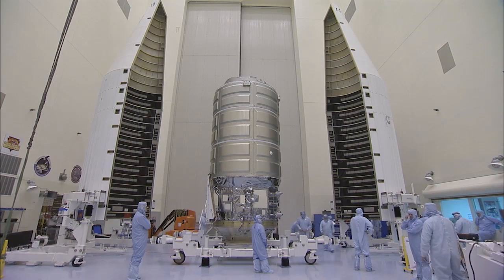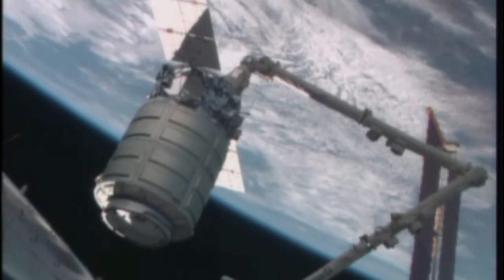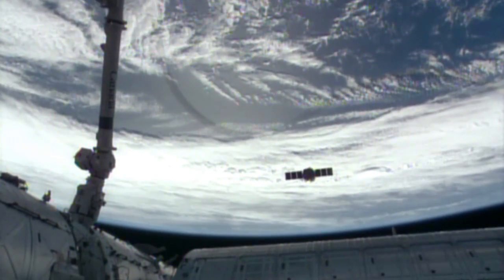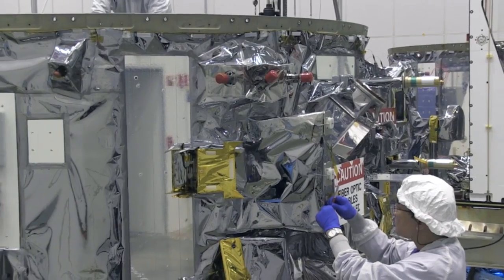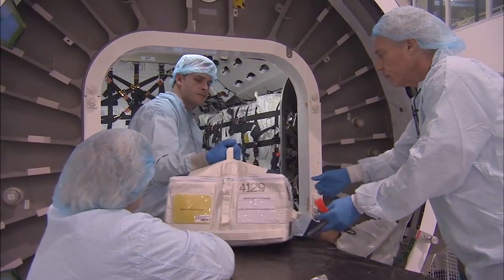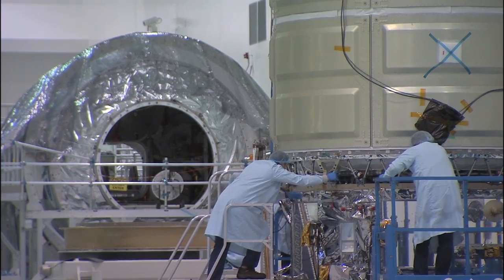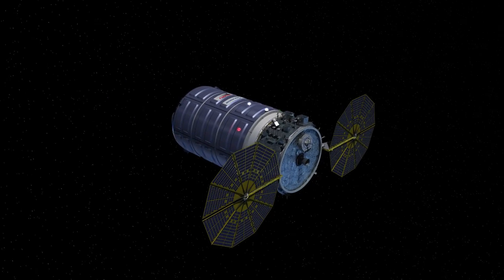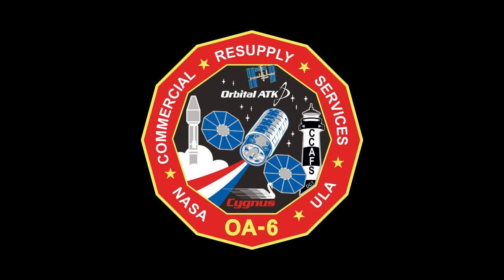OA-6 Mission Overview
An overview of Orbital ATK's OA-6 mission to deliver cargo to the International Space Station for NASA.